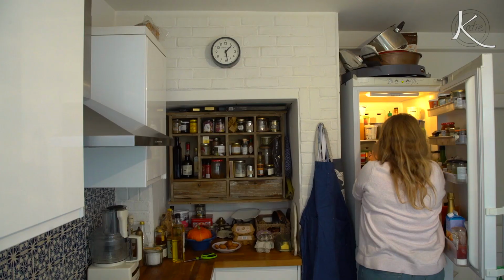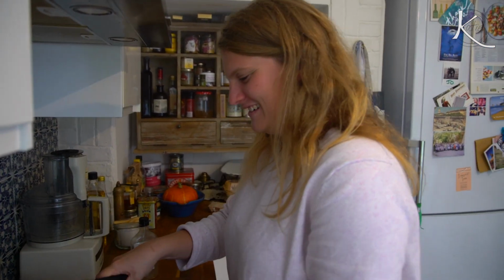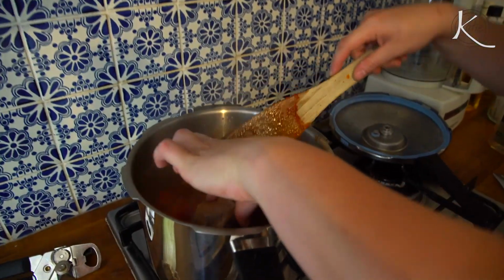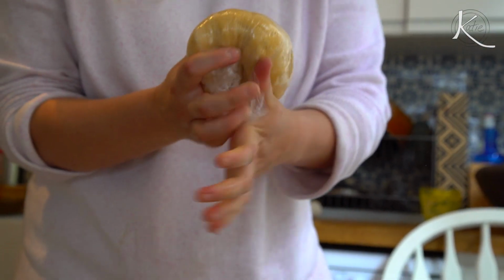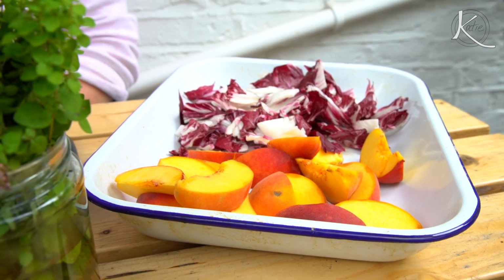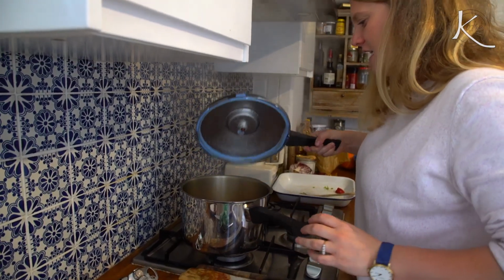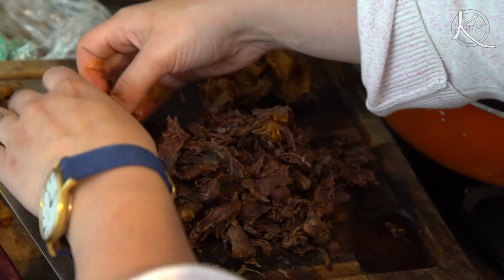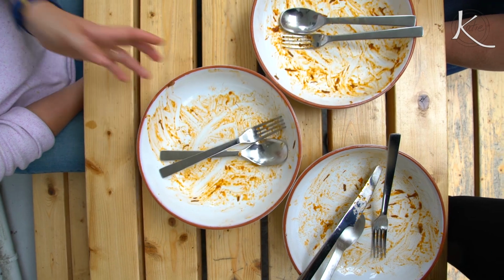How to Throw a Stress-Free Dinner Party, feat. Giovanna Ryan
Do you stress about having friends over for a meal and cooking for them? I get it, I've been there (I feel that kind of all the time, as much as I love hosting dinner parties). We can all take some tips from Giovanna Ryan. She's a cook here in London...was a finalist on MasterChef...and is a super cool chick. She invited me to her neighborhood in South London to pick up some food and then throw together a completely homemade meal. With her, I take you through our afternoon hang, with the hopes of sharing some tricks on how to make a killer ragu with fresh pasta, how to easily throw together a salad that feels fancy, how to time out your meal prep so you're not running around like a crazy person, and how to be light-hearted and have FUN while you're doing it.
Btw, if you live in London, check out BUTCHER + FEAST Oct. 5 -- Giovanna and her husband Marcus will be doing a butchery demo and supper club!

Produced, filmed, edited and hosted by Katie Quinn

Hi there, friends! My name is Katie and I'm a video journalist & food enthusiast. On this channel I make videos about life and delicious things. I post every week, and of course, I keepitquirky :)